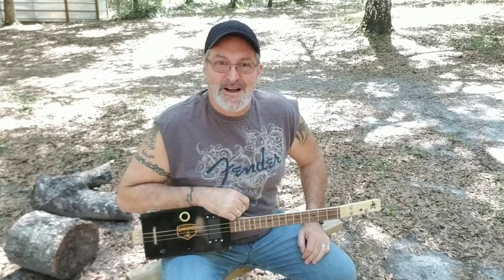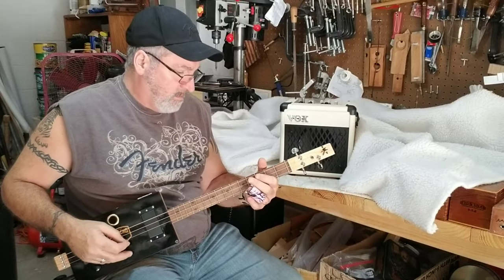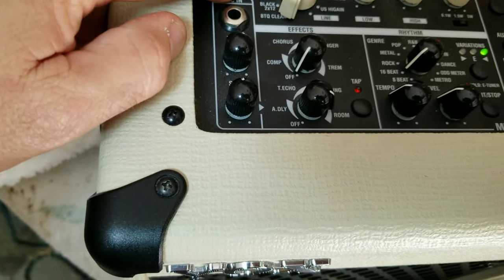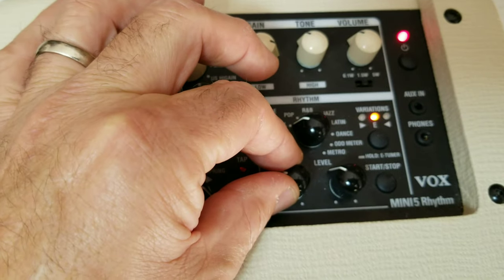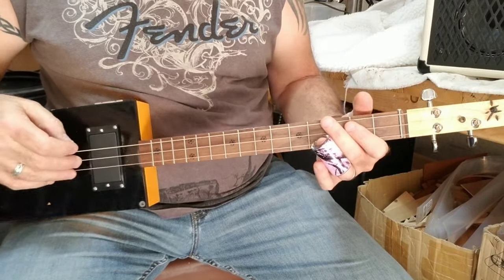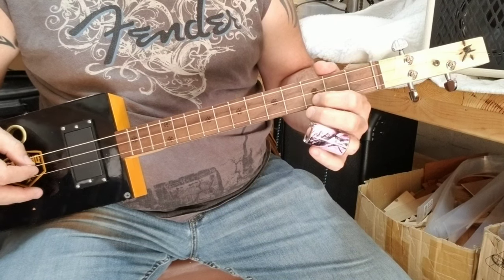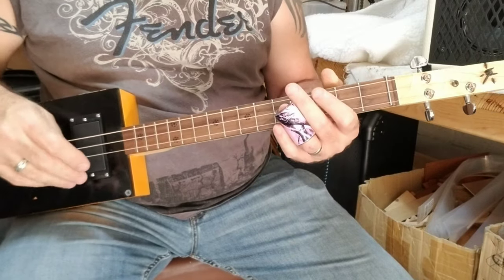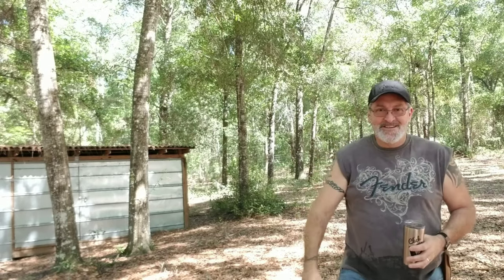Learn to play 3 string Cigar Box Guitar - Swampy Riff Lesson.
Learn to play 3 string Cigar Box Guitar - Swampy Riff Lesson. I also show the features of the Vox Mini 5 Rhythm amp.
Michael Bianconi~

My online store, CBG's and Stomp boxes

anything extra to use them. They help me to be able to create more videos for you. Thank
you for the support!